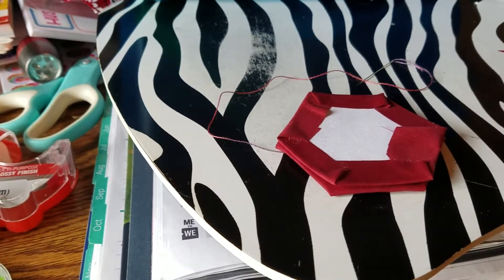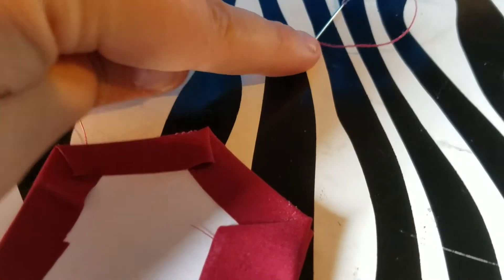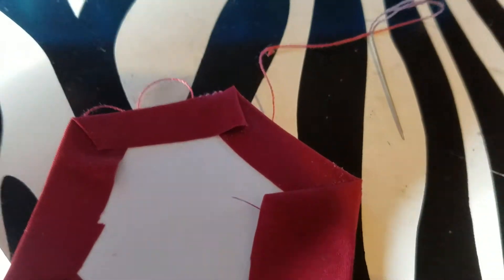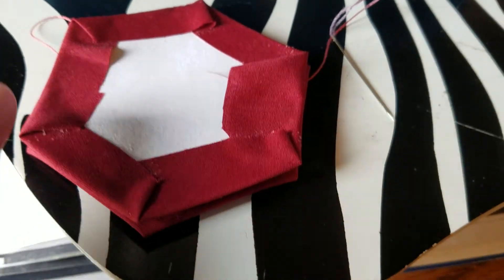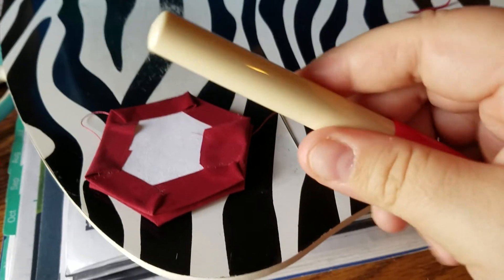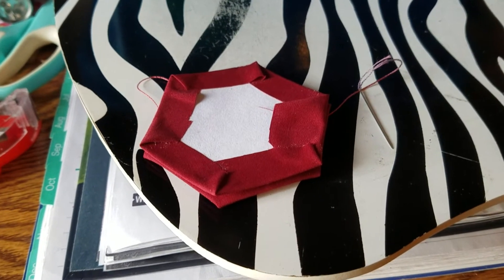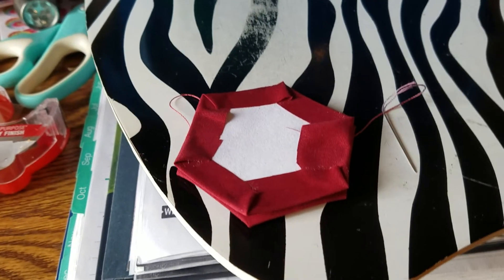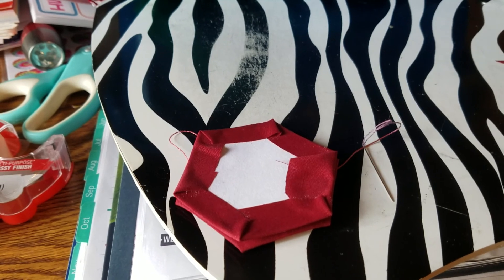I'm an idiot